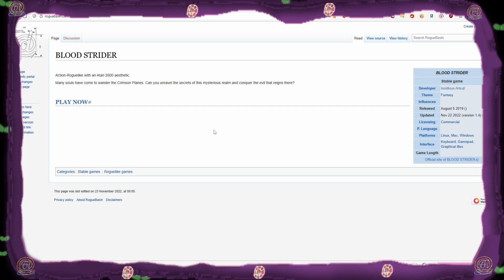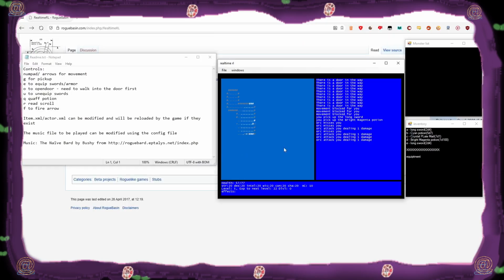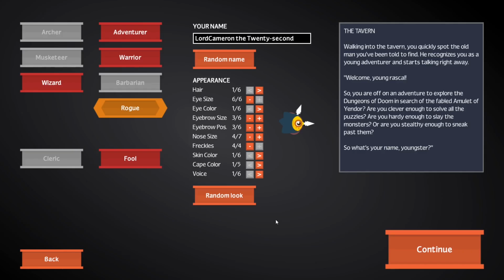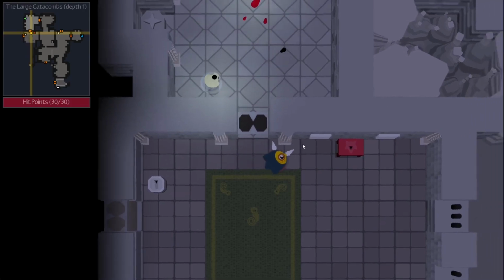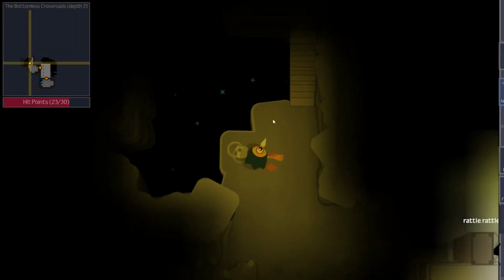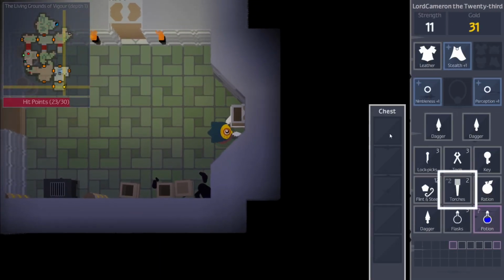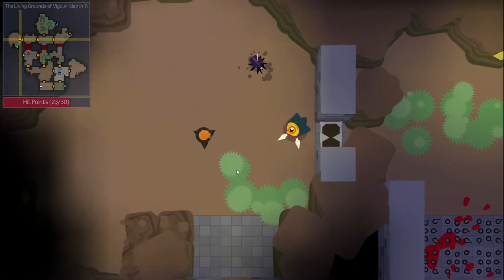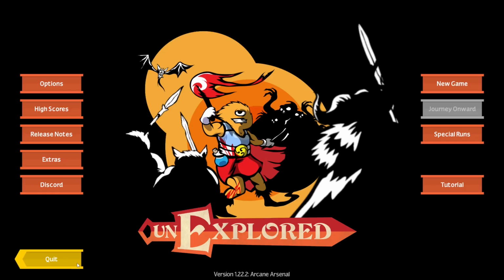Real Time Roguelikes | Roguelike Thursdays: RealtimeRL and Unexplored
One of the key definitions of Roguelikes is that they are turn based. These games ask and answer the question, What if they weren't?

Episode #15